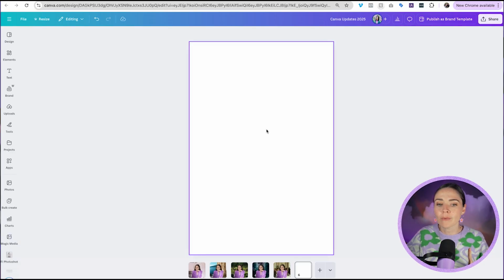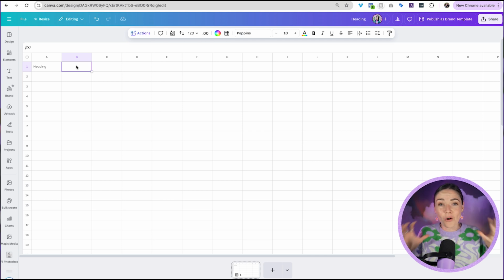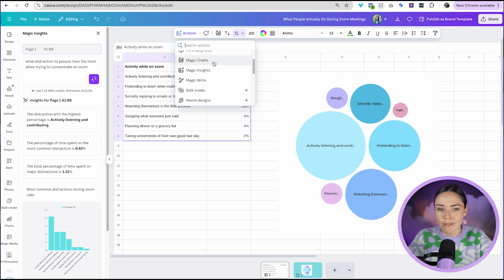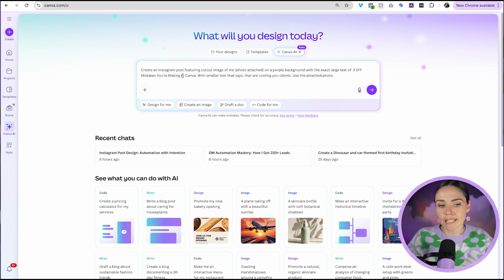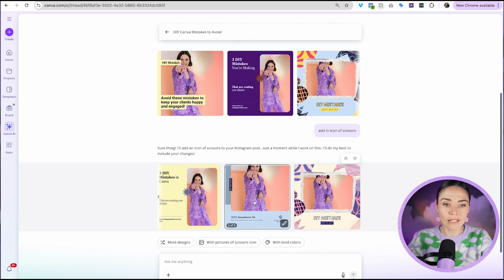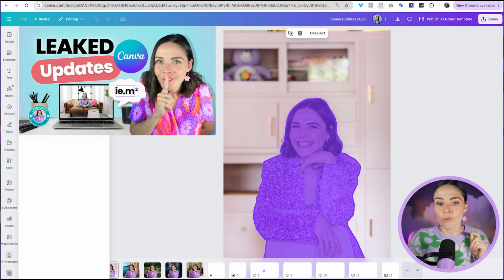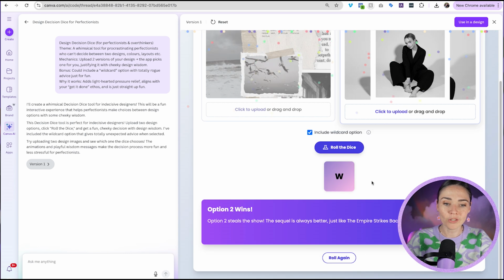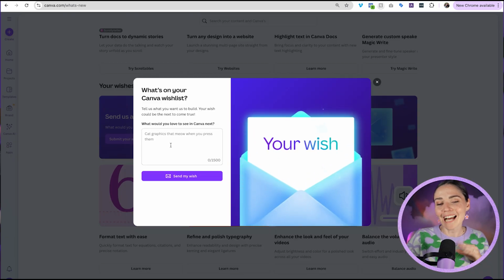Canva's Biggest Update Yet? These Features Just Changed EVERYTHING | 2025 Canva Uncharted Updates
Canva just dropped a game-changing update at Canva Create 2025 — and I've pulled together the most important new features for YOU, the everyday small business owner. In this video, I walk you through all the updates you actually need to know — with pros, cons, and real-life use cases for your content creation and brand-building workflow.

✨ In this video you'll learn how to use:
Multiple page sizes in one Canva design (YESSS! 🤯)
Canva Sheets (Canva’s new visual spreadsheet tool with AI-powered charts + image tools)
New AI features, including 'Design for Me' and Canva’s ChatGPT-style assistant
The all-new Photo Editor with background generator & perspective correction
Canva's wild 'Code for Me' tool to create widgets, games, and apps without coding
Sneaky little tweaks: kerning, ligatures, page-specific links, and more!

💡 Whether you’re a DIY designer, content creator, or just Canva-obsessed (guilty 🙋‍♀️), you’re going to LOVE these features.

1. Online course 💻 I can teach you how to create your own epic brand and graphics (DIY style!) inside DIY Design My Biz You'll get my framework and bite-sized pracitcal lessons from everything from Canva, creating a logo and brand to tutorials on allll the graphics you'll need as a small business. You also get 12 months of Facebook group support and LIVE group coaching sessions.

2. High-touch coaching ✨ Done-WITH-you creative and design support for the scaling entrepreneur who’s ready to craft a high-demand brand—without the budget-busting cost of an in-house designer! The Co+Creation Design Club is a 6 month group program where me and my team will dive deep into your business and brand WITH you

3. Outsource your design 👩‍💻 My studio team can create your designs for you!

Timestamps
00:00 Intro
01:33 Get access to new updates
02:25 Add multiple page sizes
04:32 Canva Sheets overview
09:26 Explore new Canva AI features
14:23 Updated image editor tools
17:00 Discover Canva coding capabilities
18:55 New text options and tweaks
19:30 Overview of other new features
20:47 Submit your feature request
21:05 Important PSA and closing remarks

1. Online course 💻 I can teach you how to create your own epic brand and graphics (DIY style!) inside DIY Design My Biz You’ll get my framework and bite-sized practical lessons in everything from using Canva, creating a logo AND brand to tutorials, plus allll the graphics you’ll need as a small business. You also get 3 months of feedback and support from us!

2. High-touch coaching ✨ Done-WITH-you creative and design support for the scaling entrepreneur who’s ready to craft a high-demand brand, without the budget-busting cost of an in-house designer! The Co+Creation Design Club is a 6 month group program where me and my team will dive deep into your business and brand WITH you

3. Outsource your design 👩‍💻 My studio team can create your designs for you!